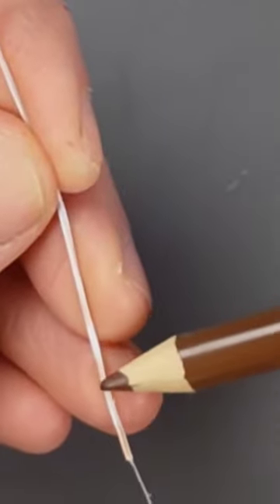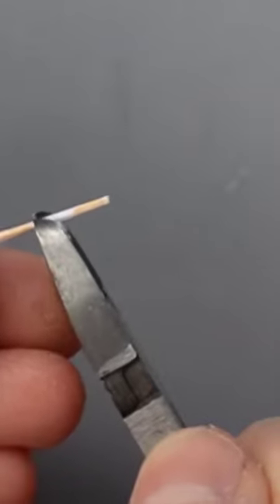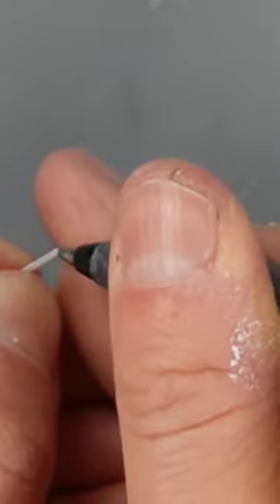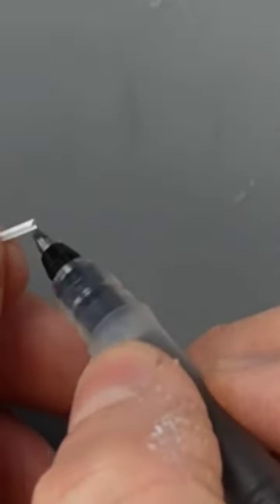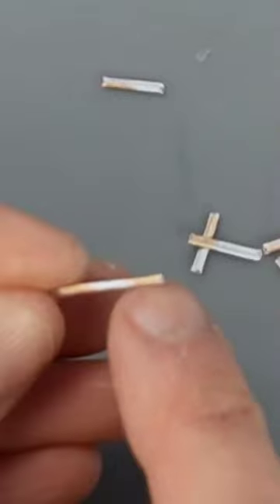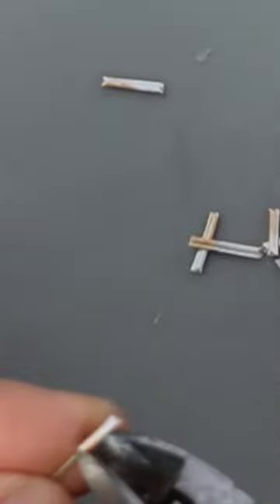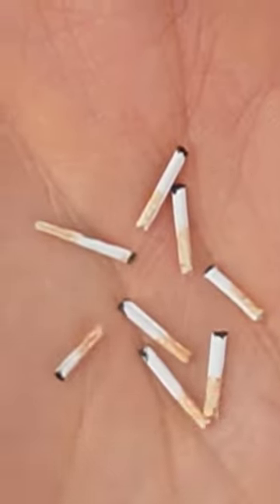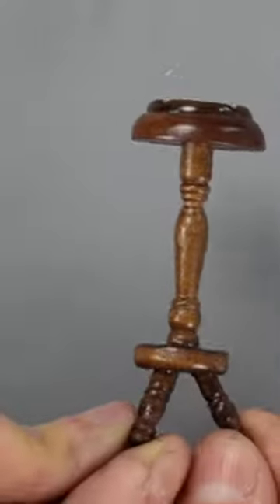DIY mini cigarettes